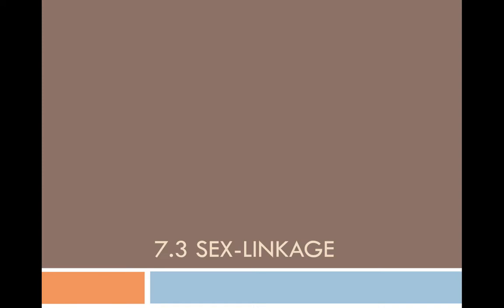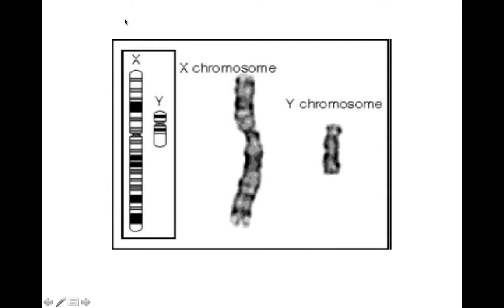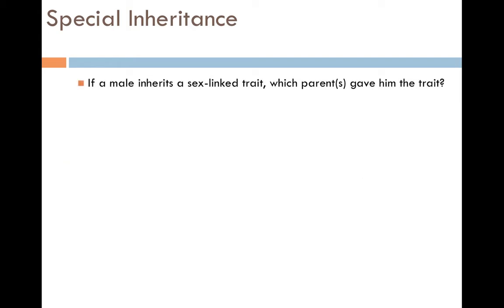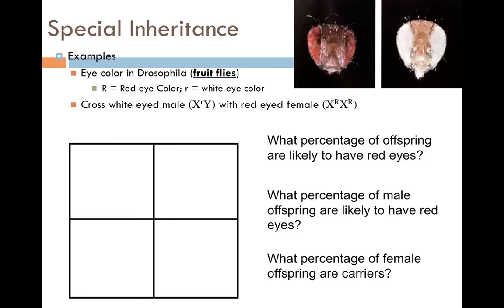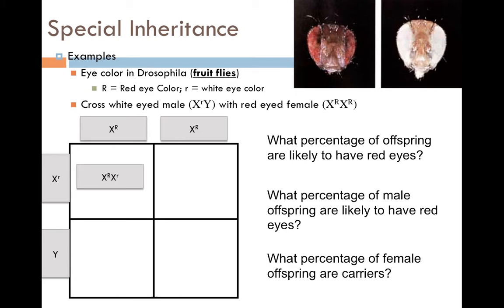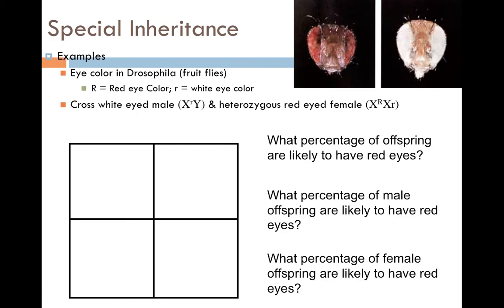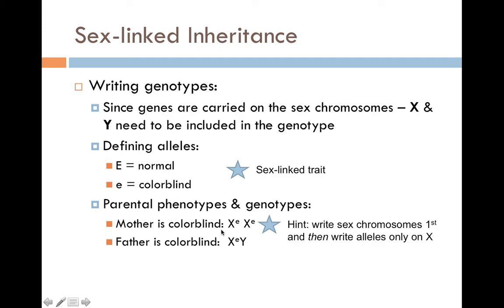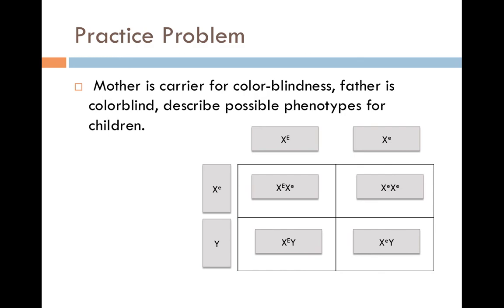Genetics Video Lecture #2 - Sex-Linked Genes